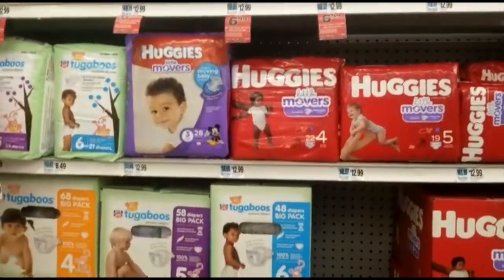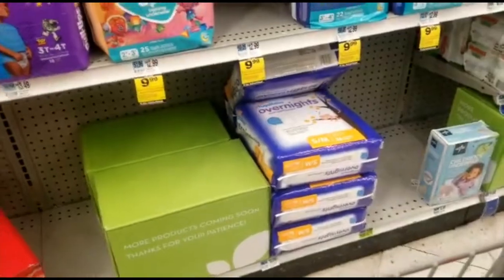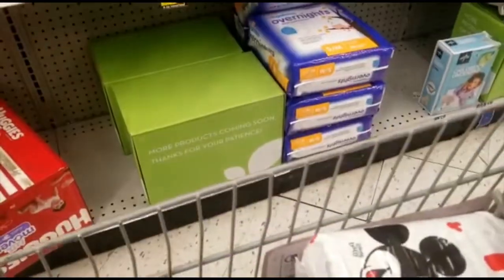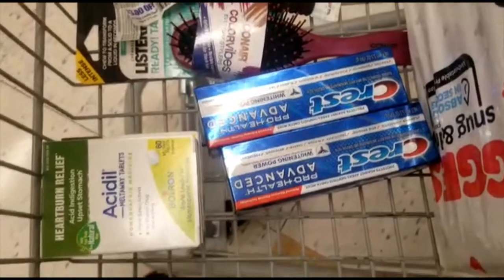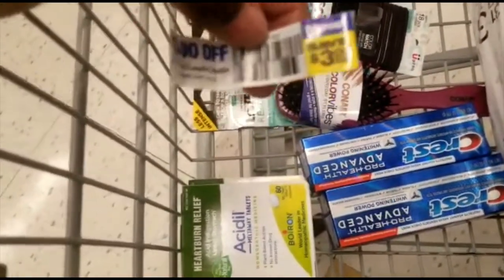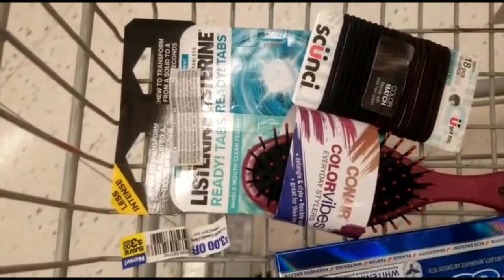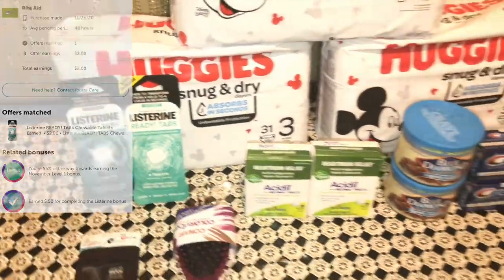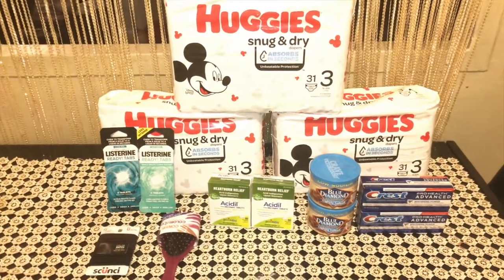RITE AID BLACK FRIDAY DEALS| USING SPEND $50 GOT $15 BONUS CASH COUPON DEALS HAUL 11/26-11/29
IN this video I am doing RITE AID black Friday deals using spend $50 get $15 bonus cash!! $11 moneymaker. Hope you find it helpful.